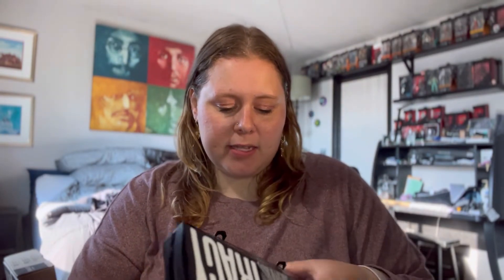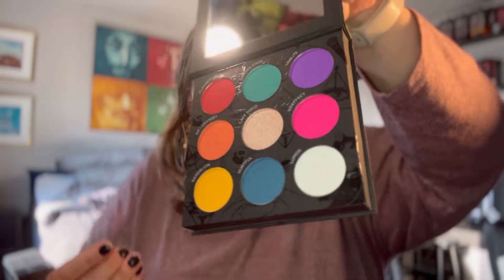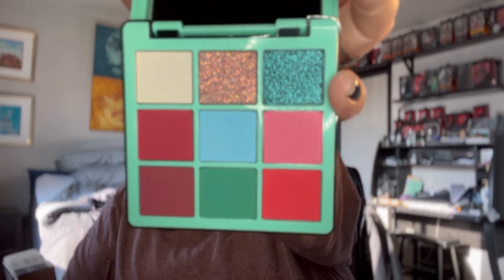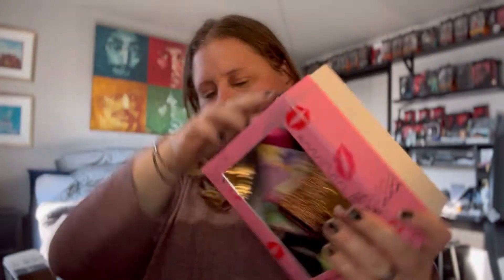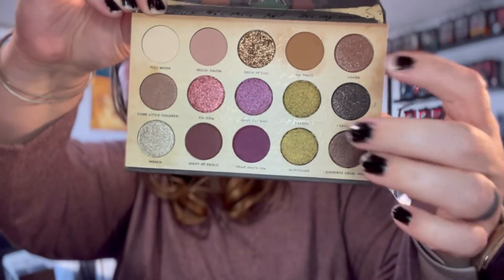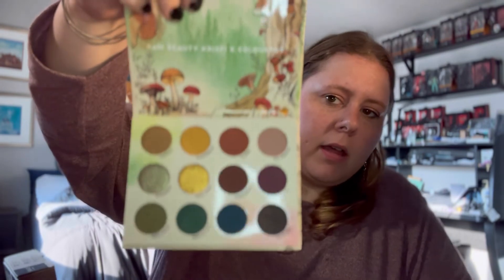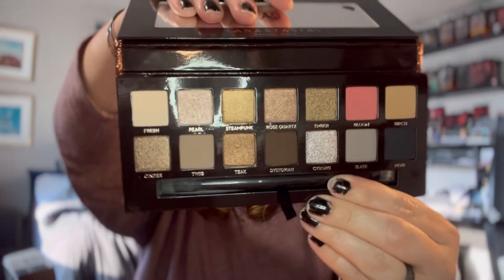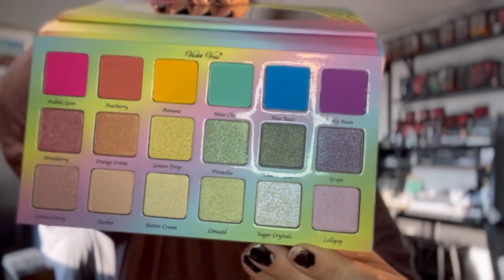My Oldest Palettes I Haven’t Used… yet…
How many times did I say “um” in this video?! 🙄🙄🫣

Sorry about my dogs. The ending is kind of rushed because my man and roommate came home.